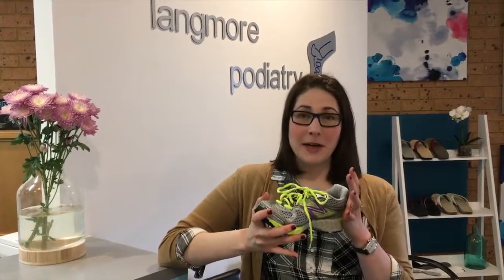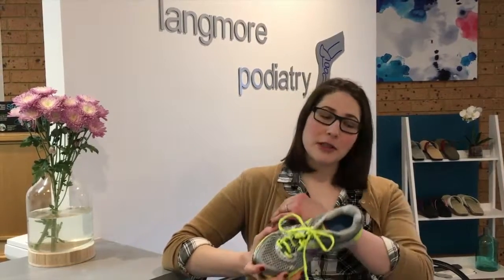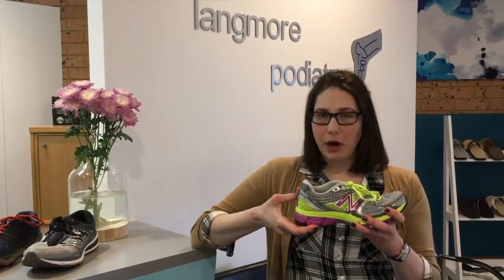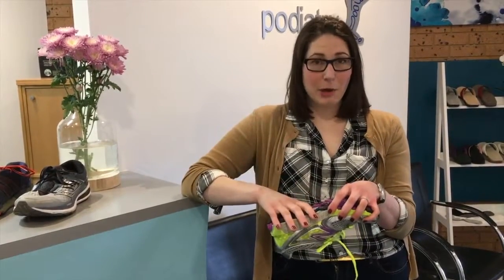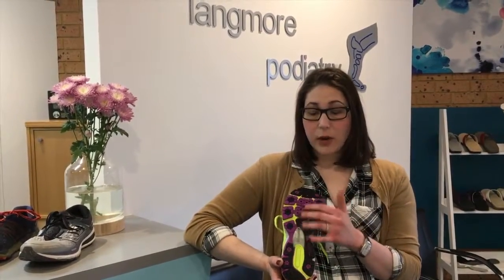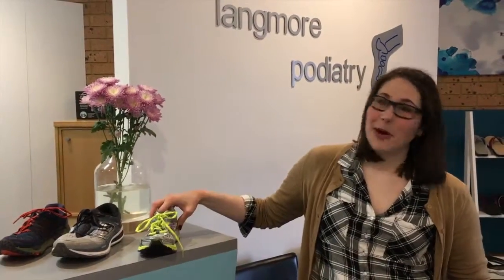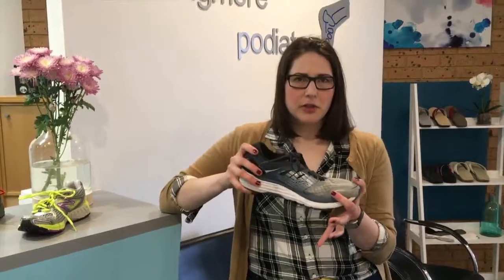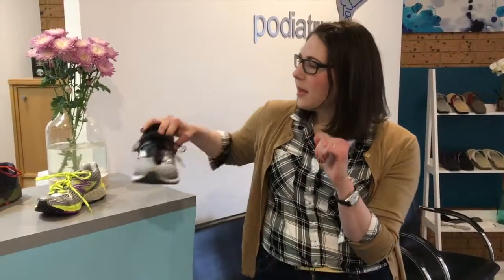Worn Runners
Do you know when to replace your running shoes? Marissa, a podiatrist at Langmore Podiatry, has a few tips to help you make that decision.